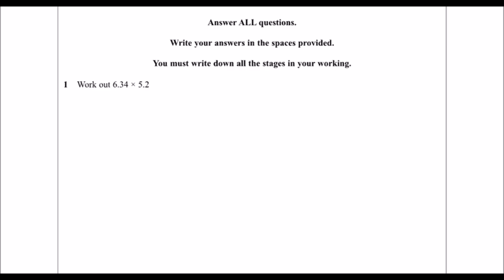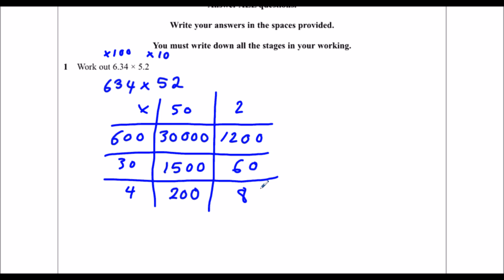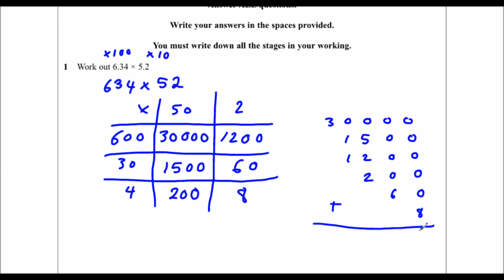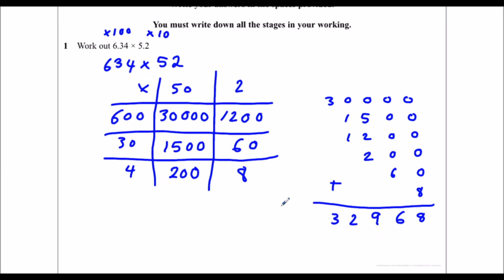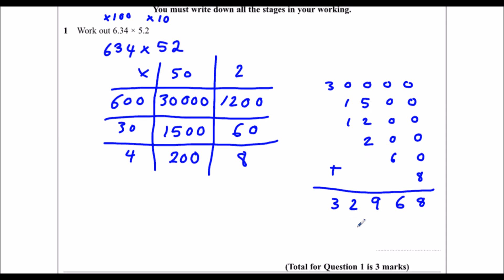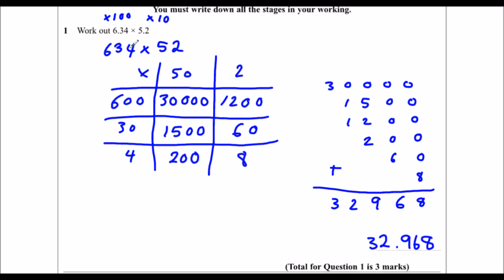Edexcel Sample Paper 1H/F Question 1/21 - Multiplying Decimals